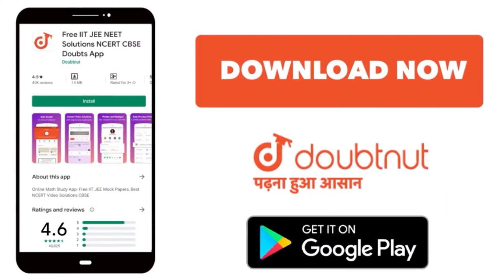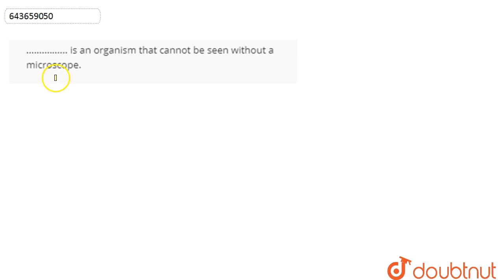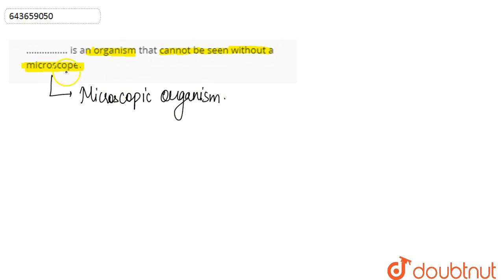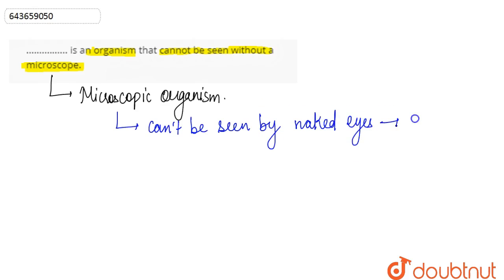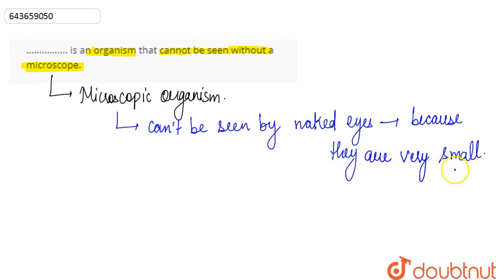................ is an organism that cannot be seen without a microscope. | 6 | PRACTICE ASSIGN...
. is an organism that cannot be seen without a microscope.
Class: 6
Subject: BIOLOGY
Chapter: PRACTICE ASSIGNMENT
Board:ICSE

👉 Have Any Query? Ask Us.

Our Telegram Pages:
class 6
6 class ka math syllabus